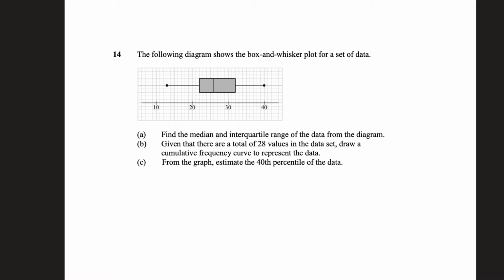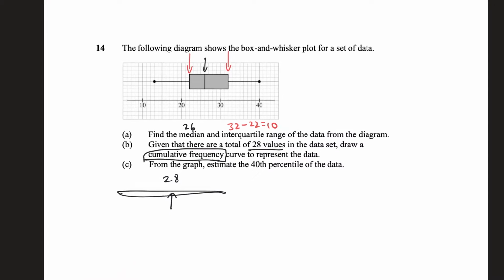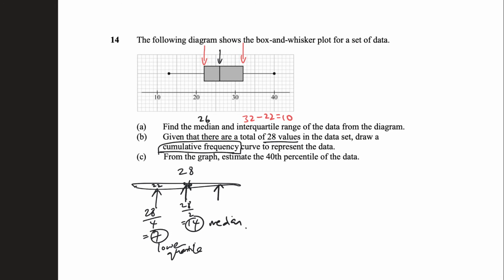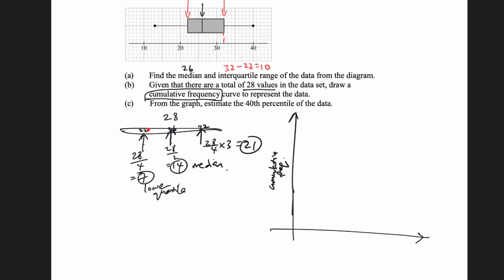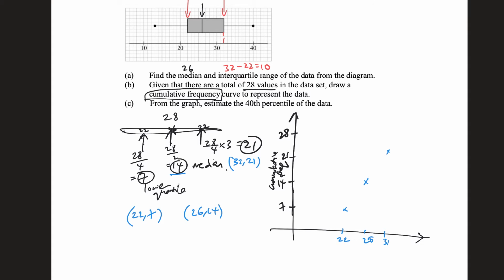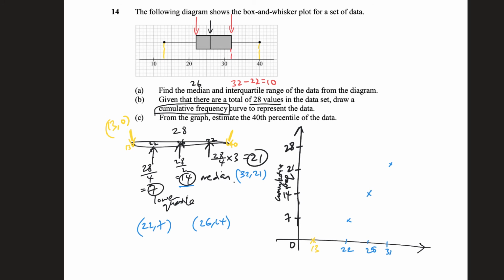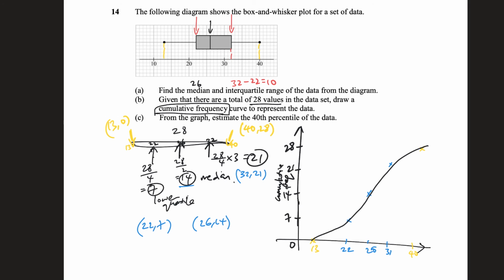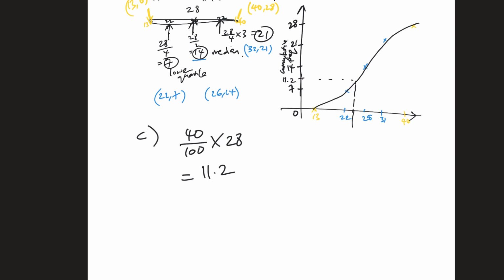Statistics revision package: question 14